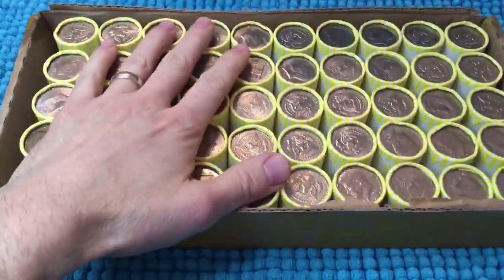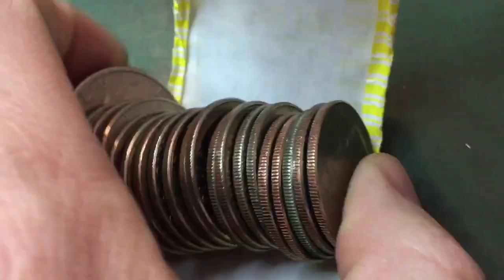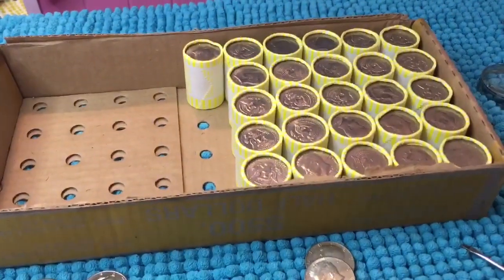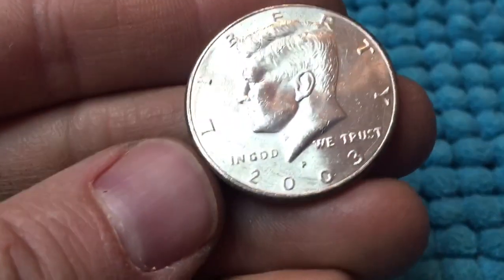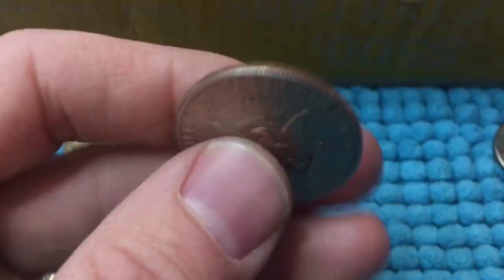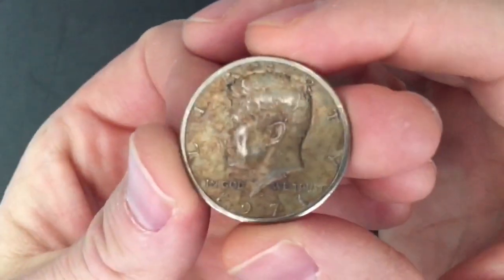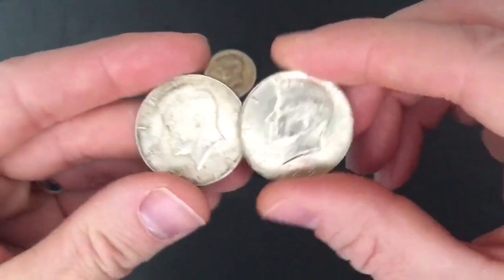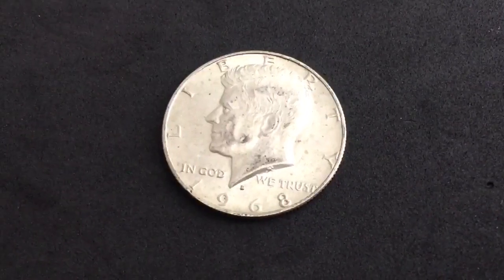SILVER Found And More!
* GIVE AWAY FOR THIS VIDEO HAS ENDED*

Give Away
Rules for the Give Away featured on this video:

1 - You must be a subscriber to the Midwest Coin Hunter channel

2 -  You must leave a comment on this video

*Give Away prize(s) will only be shipped to a U.S. mailing address including Hawaii and Alaska

Entry for this give away will start when this video is posted live and will end on Monday March 9, 2020 at 11:59 pm.  A winner will be chosen by a random comment picker and an announcement video will be posted within 48 hrs after the entry time period expires.
where additional information will be provided to complete the give away.

General Live Stream and Give Away rules and guidelines:

1 - To be a participant in the donation portion of a Live Stream or any Giveaway that takes place during a Live Stream or one that is featured on any video on our channel you must be of at least 18 years of age OR have permission from a parent or legal guardian.

2 - A participant who wins a Giveaway prize during a Live Stream or one that is featured on any video on our channel is required to contact us at: and provide us their name, screen name and mailing address.  All personal information received by us is used for the sole purpose of sending items to Giveaway winners and will not be shared with third parties.

Winners for all giveaways are determined by the host of the Midwest Coin Hunter channel and at times with the help of moderators when necessary.  All Giveaways are FREE to enter (End of Live Stream give aways are limited to those who donate during the Live Stream) and any item sent from the Midwest Coin Hunter channel to a participant should be viewed as a gift for their support to the channel.

By donating or participating in our Giveaways you acknowledge that you have read the YouTube Terms Of Service and Community Guidelines and any entries not following these Terms and Guidelines will be disqualified.